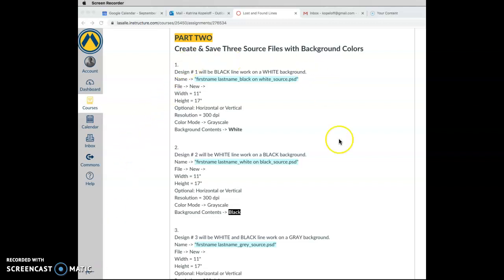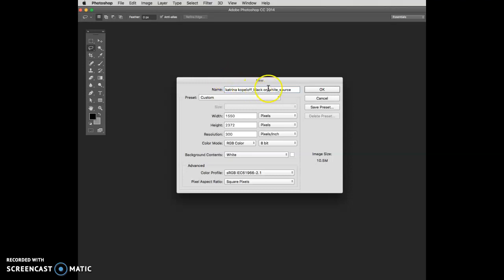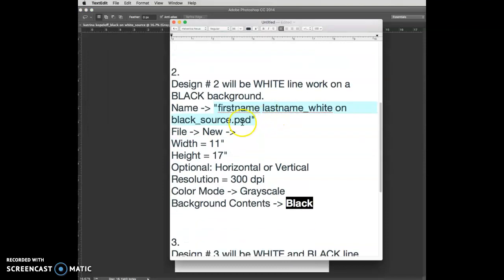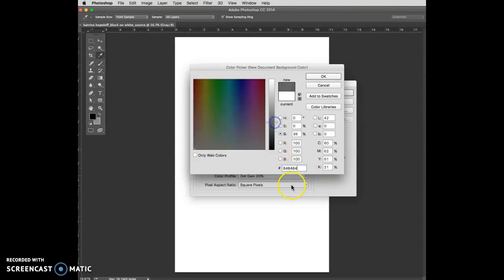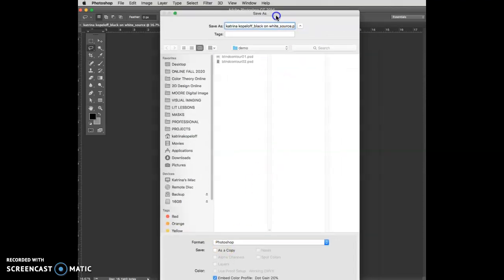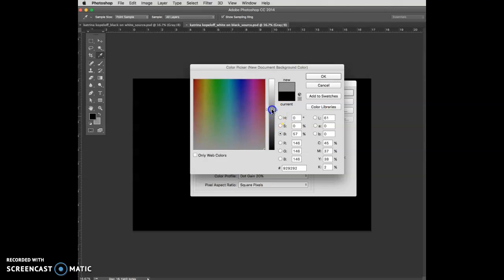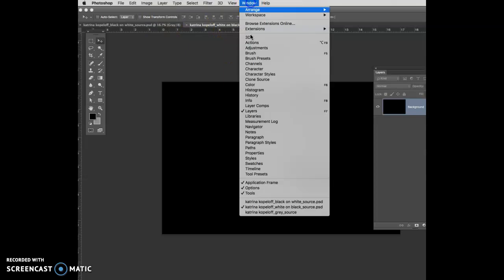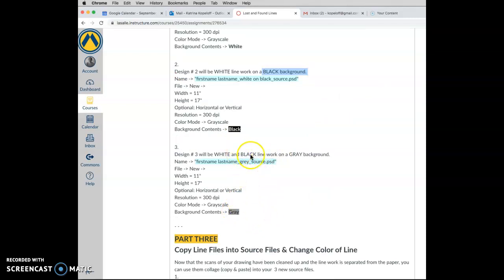Lost & Found Lines Part 2 - Source Files